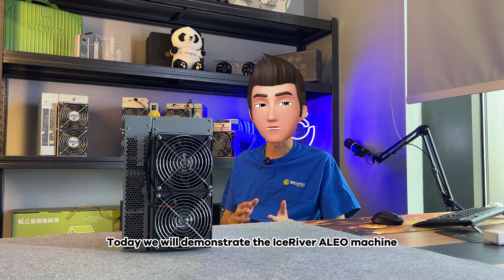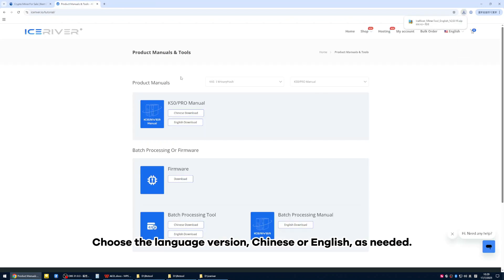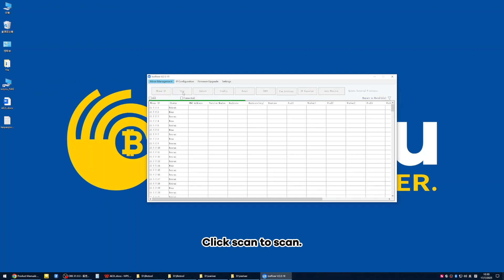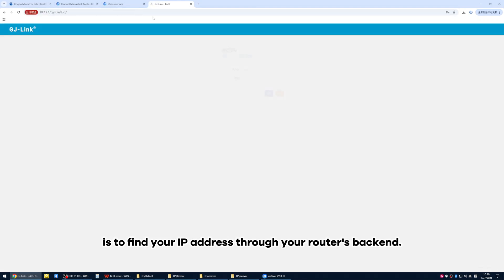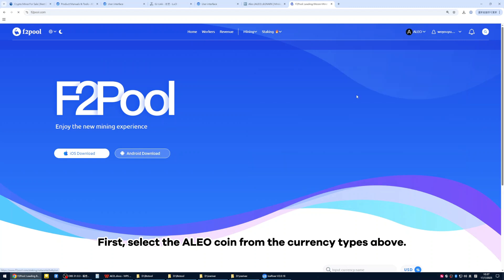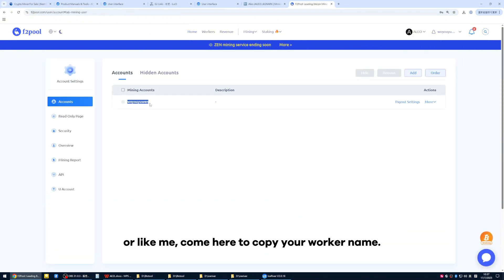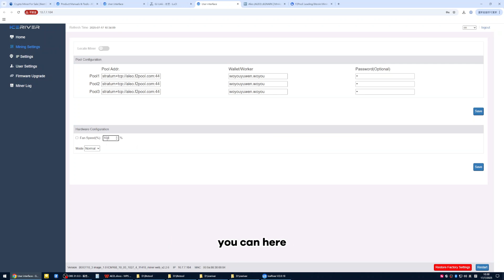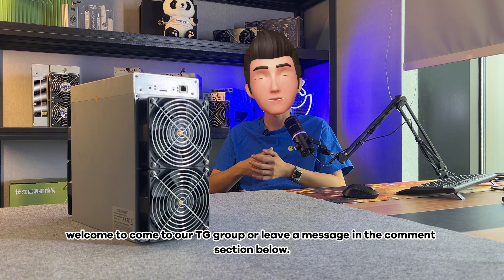How to Set Up IceRiver AE2 for ALEO Mining | Complete Pool Connection Guide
00:00 - Intro: What We’ll Cover Today
00:18 - Step 1: Finding Your IP with IceRiver Software
00:55 - Alternative: Find IP via Router
01:12 - Step 2: Mining Pool Selection (MiningPoolStats)
01:34 - Configuring F2Pool Address and Username
02:12 - How to Save Wallet & Worker Info
02:35 - Adjusting Fan Speed Manually
02:52 - Wrap-up & Final Tips

Looking to start mining ALEO with your brand new IceRiver AE2L? In this video, we walk you step-by-step through connecting your AE2 miner to a mining pool like F2Pool. From finding your IP address using the IceRiver tool to configuring wallet and worker settings – this tutorial has everything a beginner needs. Whether you’re a solo miner or running multiple rigs, this guide helps you avoid common mistakes and get mining in minutes!